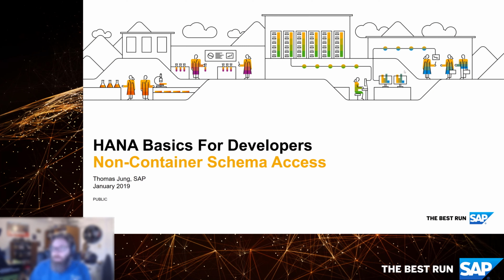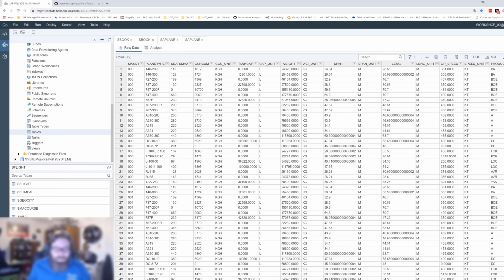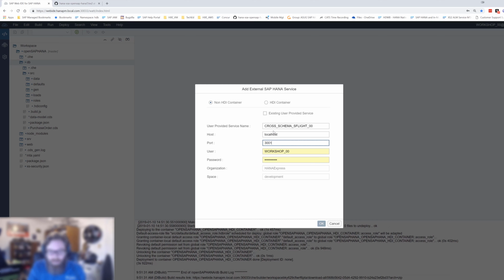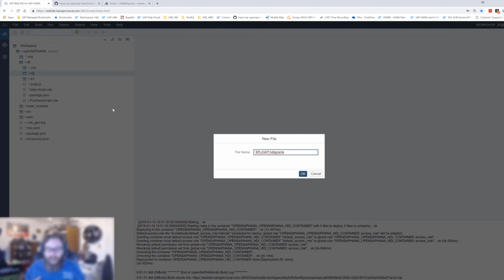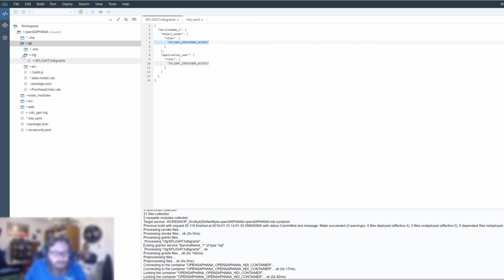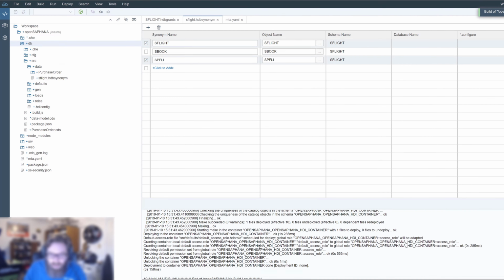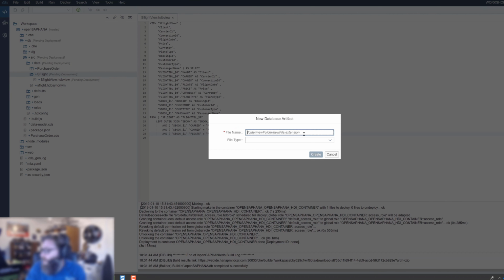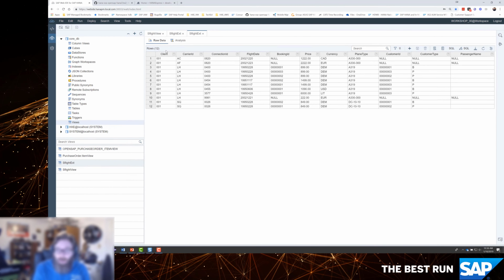SAP HANA Basics For Developers: Part 5.6 Non-Container Schema Access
In this video, we will create a synonym in order to access a table within a non-container traditional schema. This exercise requires that you have the SFLIGHT catalog schema installed in your system and a database user who has access to this schema.

You can find more information on loading SFLIGHT into your system, if it doesn’t exist already, here:

The commands to create the SFLIGHT technical user and role are:
CREATE USER CUPS_SFLIGHT PASSWORD " " SET PARAMETER CLIENT = '001';
ALTER USER CUPS_SFLIGHT DISABLE PASSWORD LIFETIME;
GRANT SELECT ON SCHEMA SFLIGHT TO CUPS_SFLIGHT WITH GRANT OPTION;
GRANT SELECT METADATA ON SCHEMA SFLIGHT to CUPS_SFLIGHT WITH GRANT OPTION;

CREATE ROLE SFLIGHT_CONTAINER_ACCESS;
GRANT SELECT, SELECT METADATA ON SCHEMA SFLIGHT TO SFLIGHT_CONTAINER_ACCESS WITH GRANT OPTION;
GRANT SFLIGHT_CONTAINER_ACCESS TO CUPS_SFLIGHT WITH ADMIN OPTION;